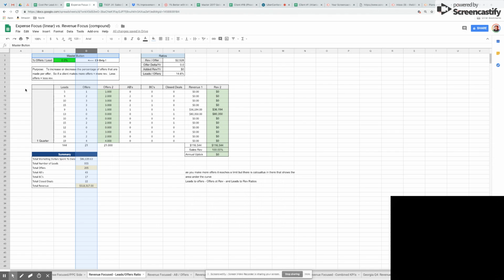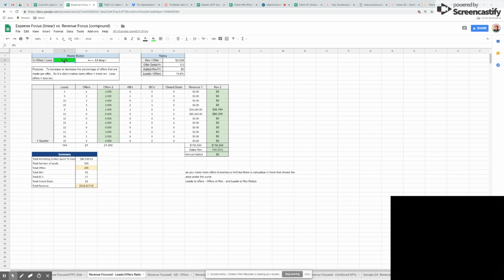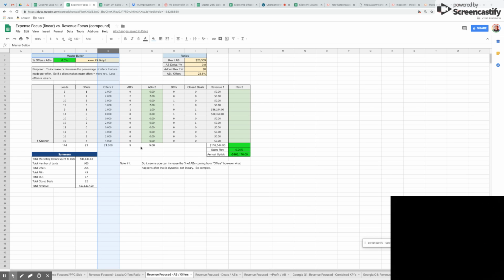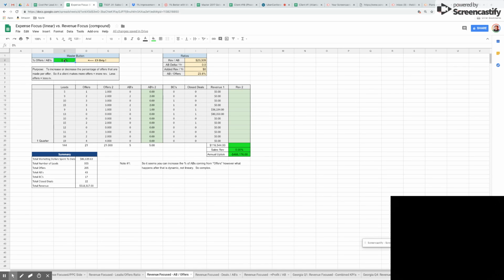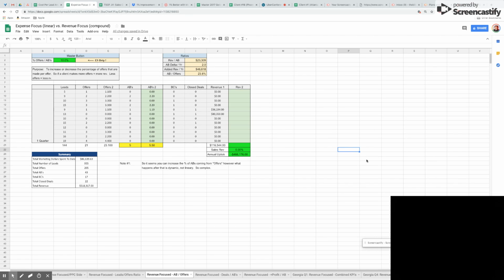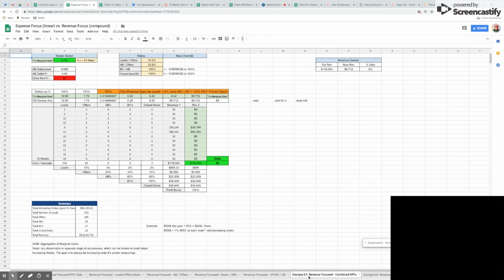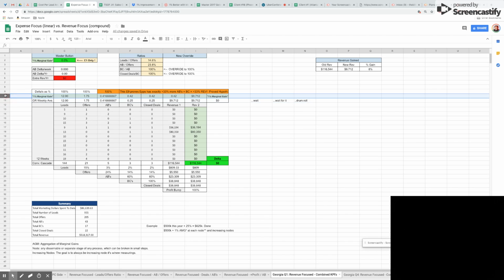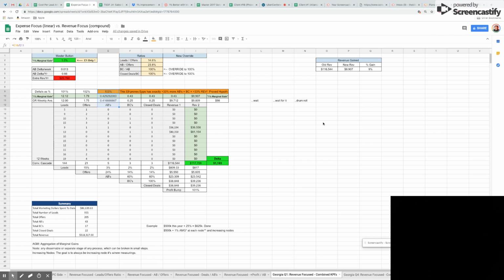Geoflip's Bilbro+Kevin: Expense vs. Revenue Focused - Ignorant & Irrational 1 of 3